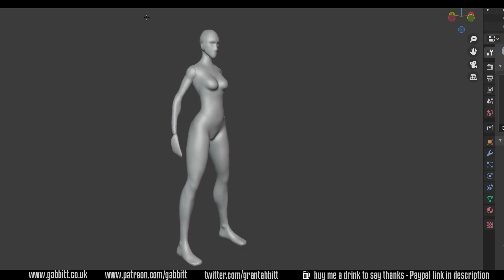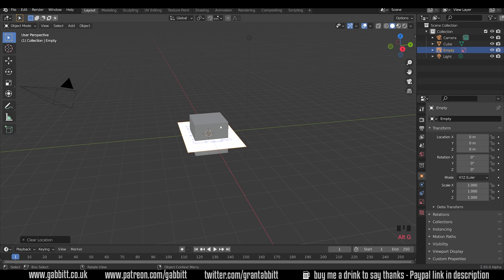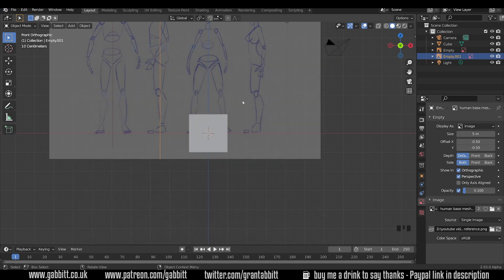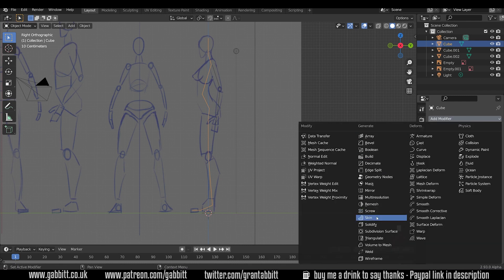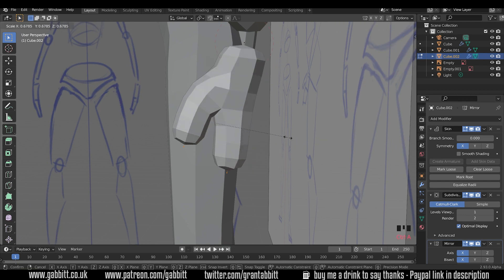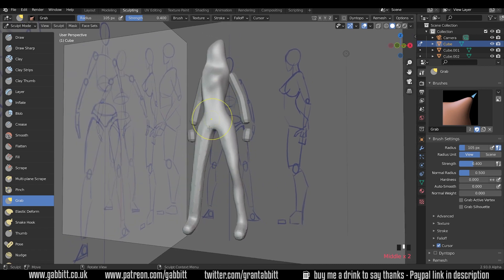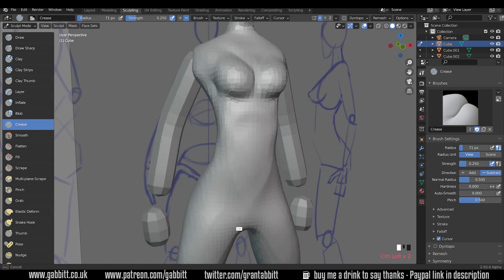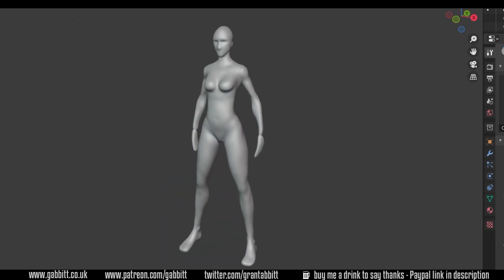Create Base Meshes for Sculpting Quickly & Easily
I go through the process of creating base meshes for your sculpts quickly and easily using the skin modifier

recommended graphics tablet:
my choices:_
Display Tablet
XP Pen pro 16 - 22
Graphics Tablet
Wacom one